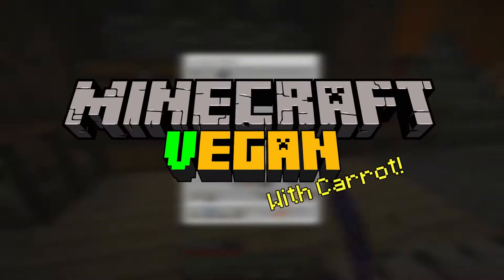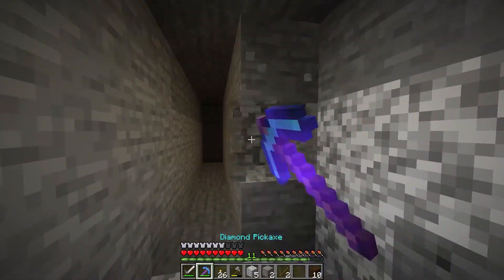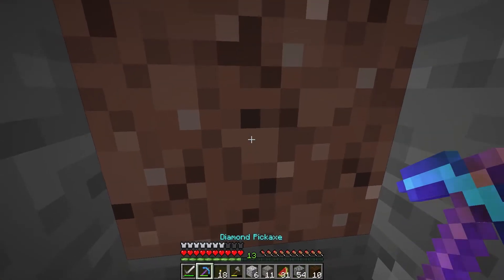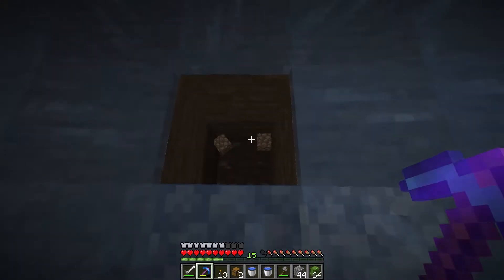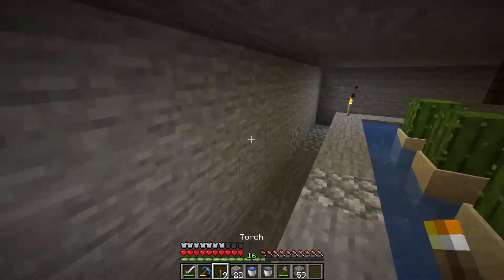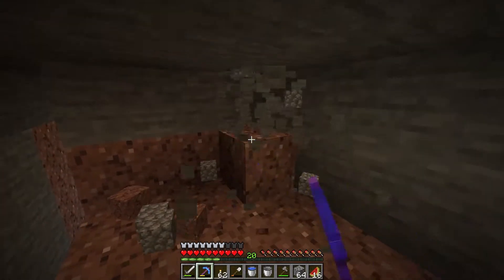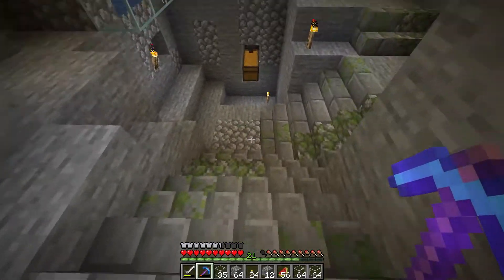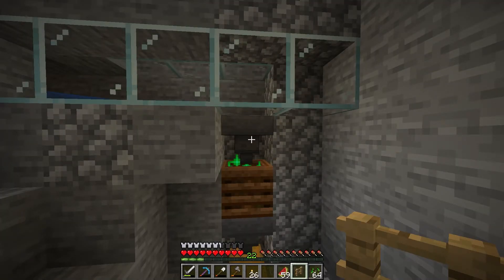Simple Auto Cactus Bone Meal Farm...In A Cave! | Minecraft 1.16 Vegan Survival Let's Play Ep. 8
Today we build our first automatic farm of the world! Cactus/bone meal farm! A simple farm... very simple, but easy and effective!

This farm is going to help us prep for the future. By stocking up on bone meal we can create other automatic crop, flower and tree farms! Exciting future stuff!

I'm also now on Twitter! Follow me @CasualCarrotMC

If you enjoyed the video, I'd love to hear from you. We're just starting so let's get some suggestions going!